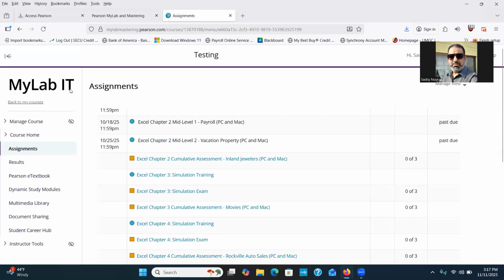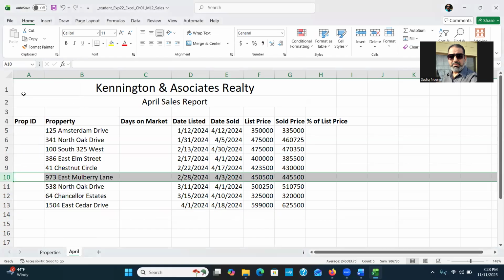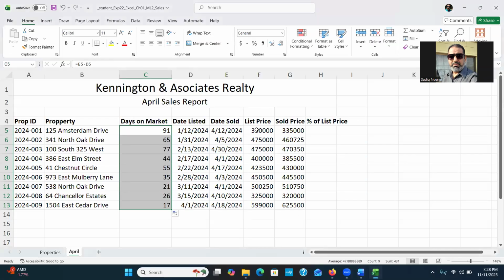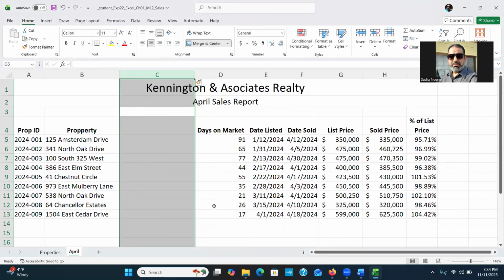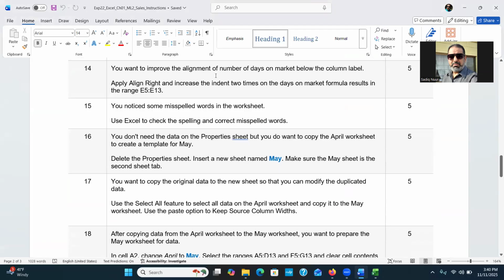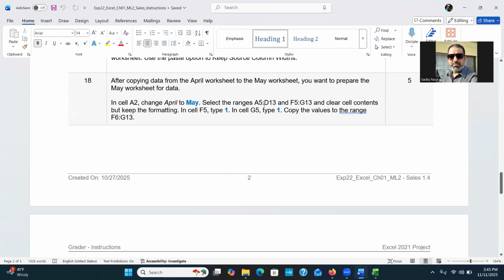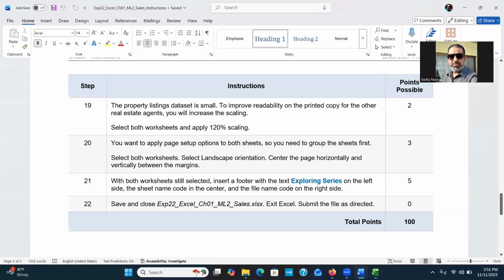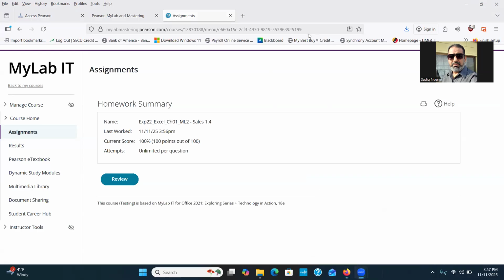MyLab: Excel Chapter 01: ML2-Sales 1.4 Assessment (PC and Mac)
This Video demonstrates how to complete Mylab: Excel Chapter 01 ML2-Sales 1.4 Assessment (PC and Mac) Assignment using Microsoft Excel.